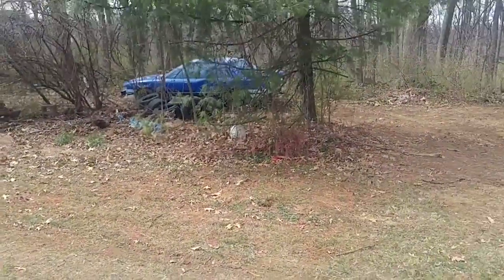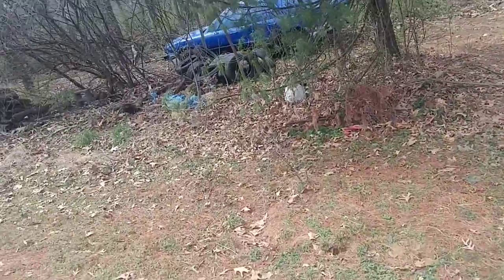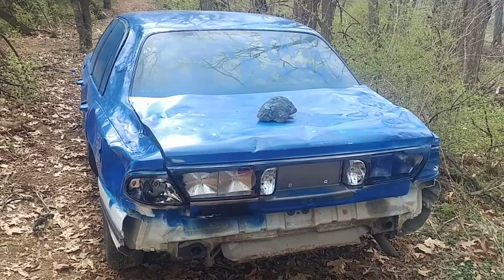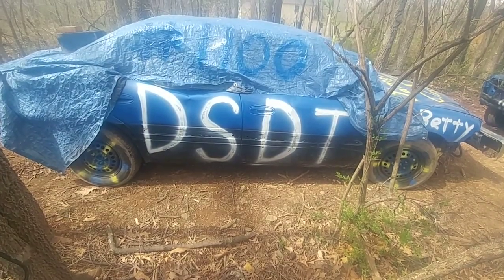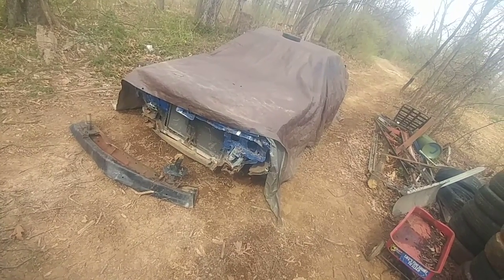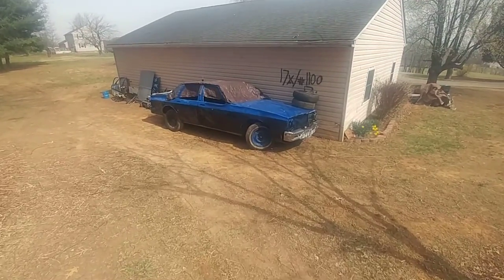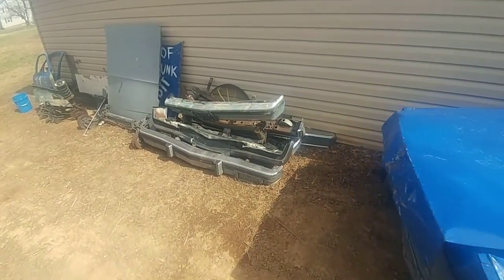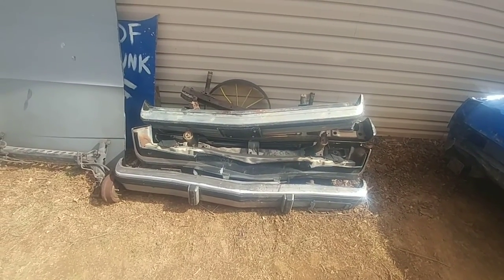Derby car preparation before the snowstorm